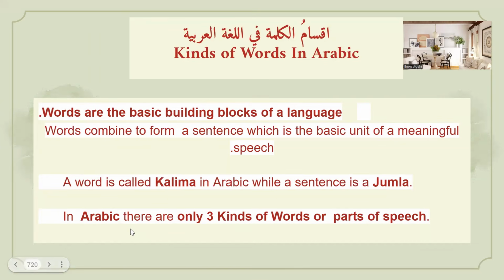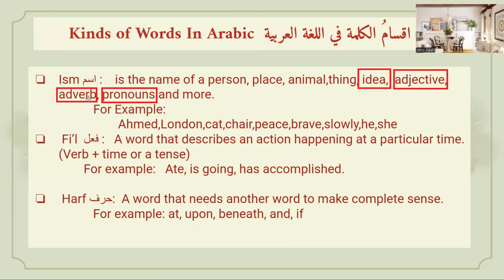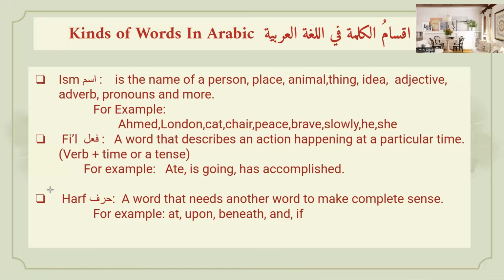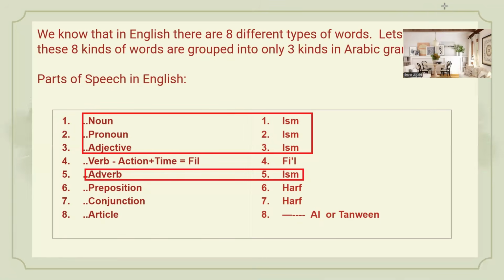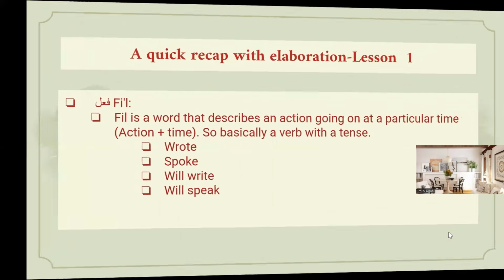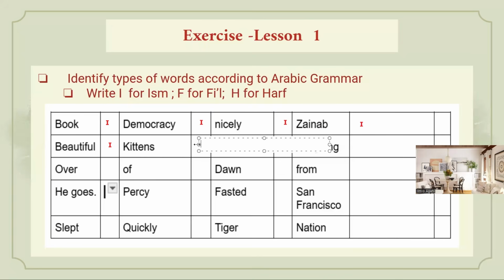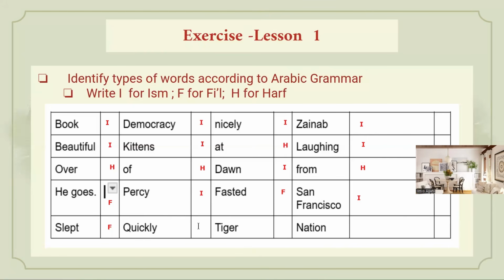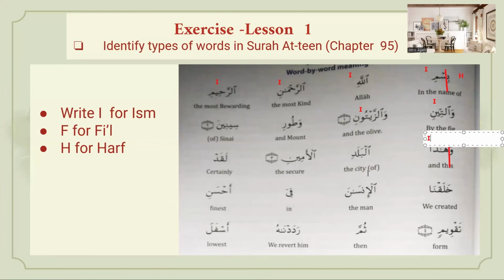Three Kinds of Words in Arabic ; Lesson 1 ; LLAG